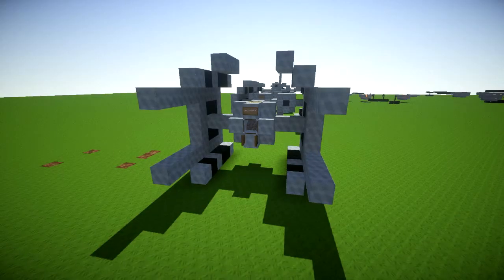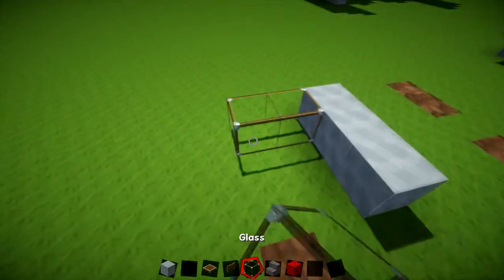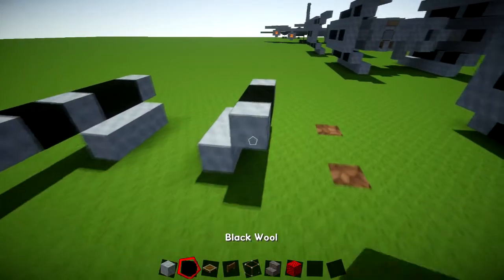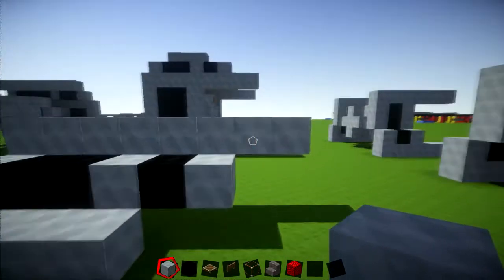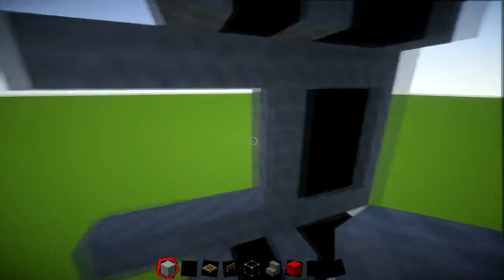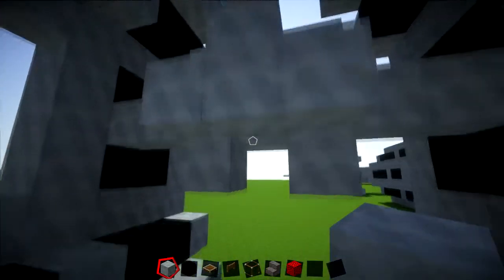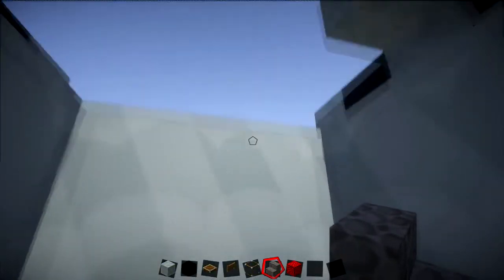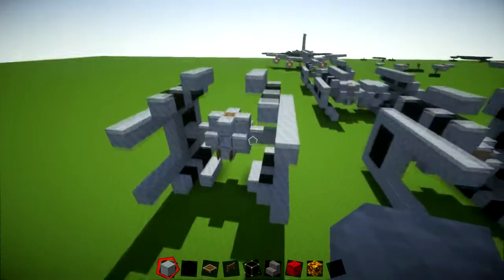Minecraft: Star Wars: TIE Interceptor Tutorial